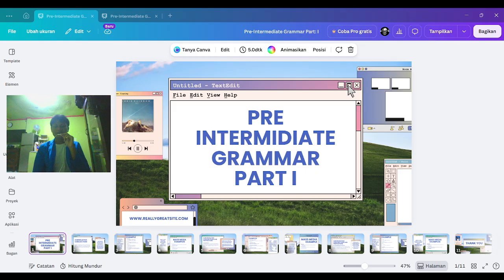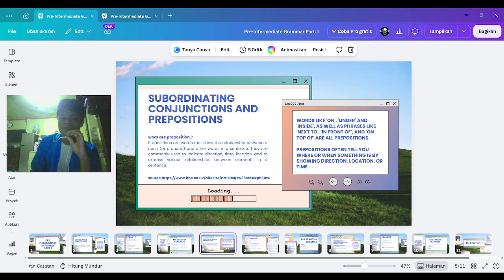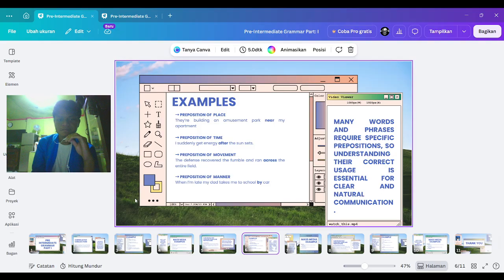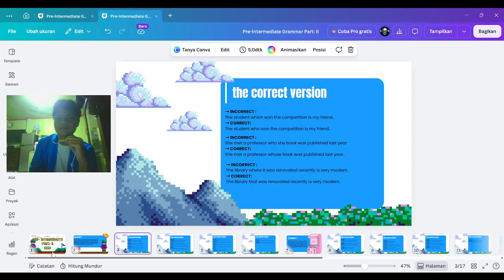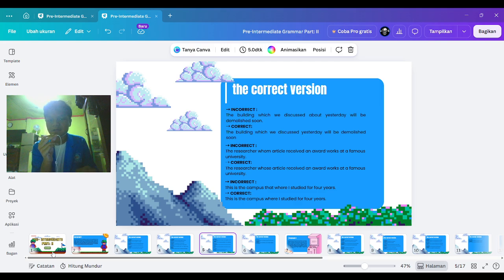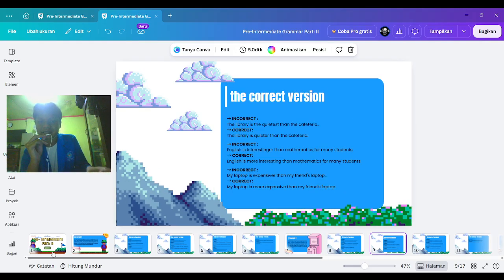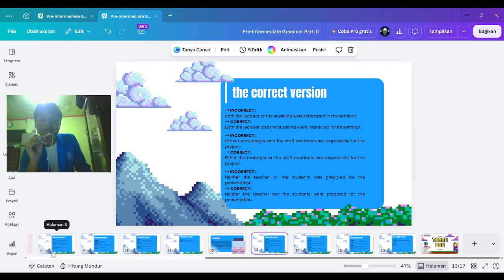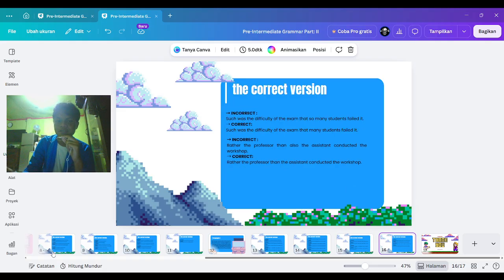PBL Project II pre-intermediate grammar